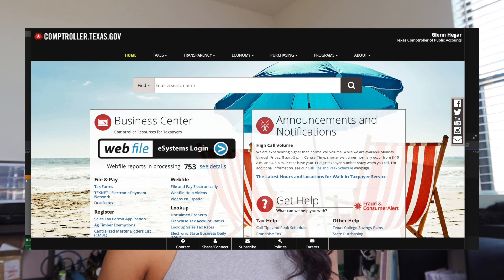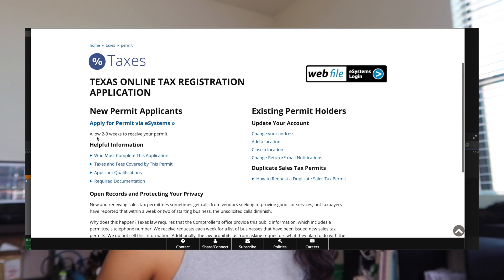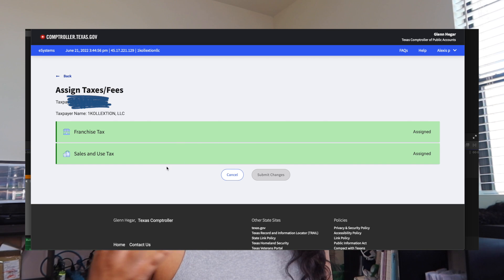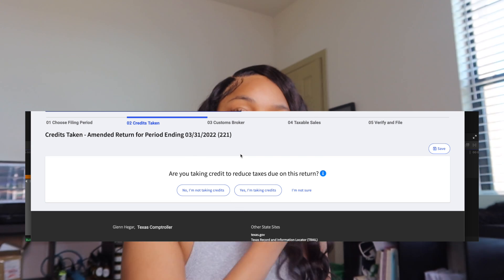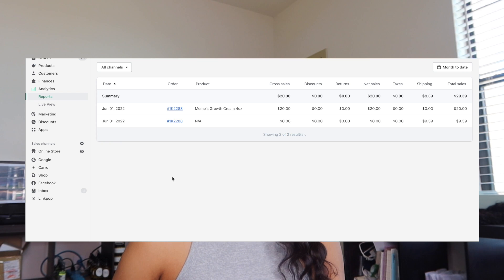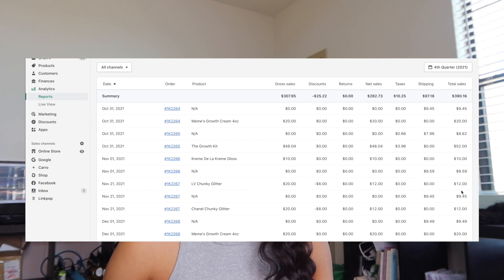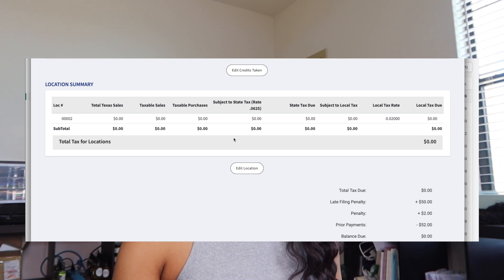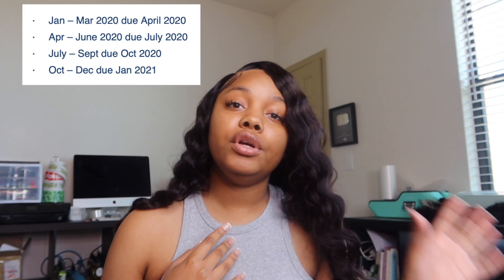How to Calculate & File Sales Tax with Shopify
♢𝔸𝕞𝕒𝕫𝕠𝕟 𝕊𝕥𝕠𝕣𝕖
♢ Crcuit explore air 2
♢Cricut easy press 2
♢8 cube storage organizer

FAQ:
age: 25